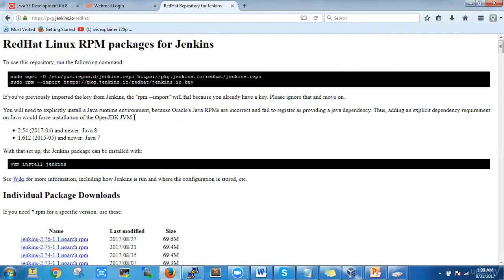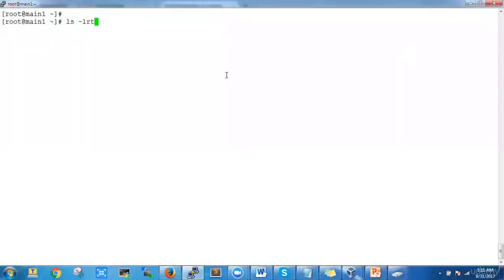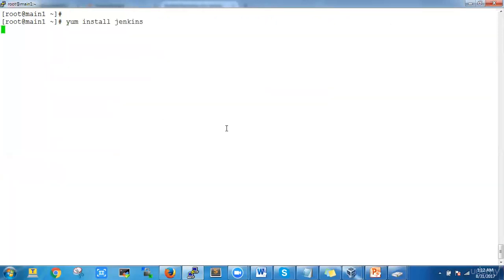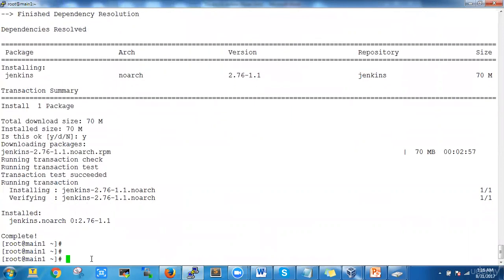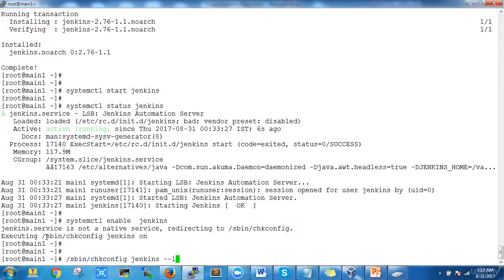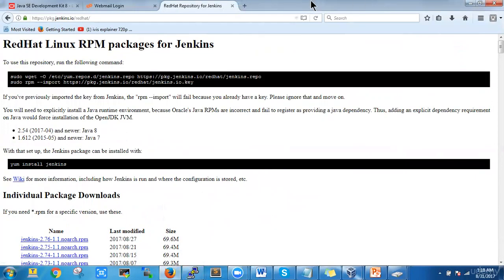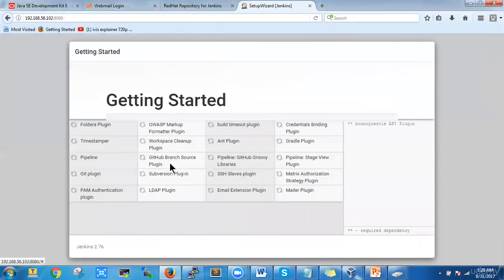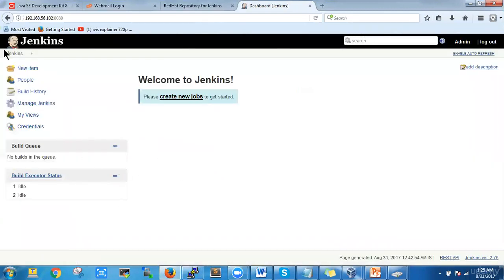Installing Jenkins | Learn DevOps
In this video we are going to learn about how to install Jenkins from scratch.